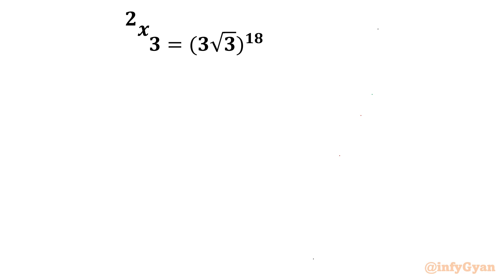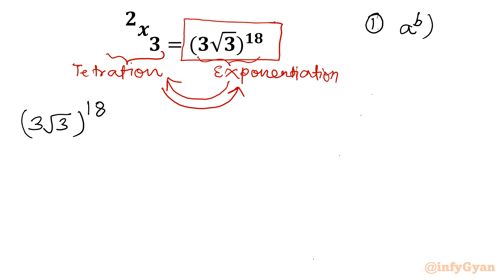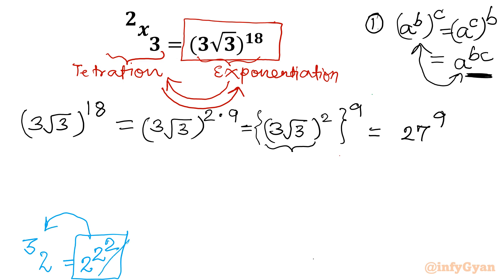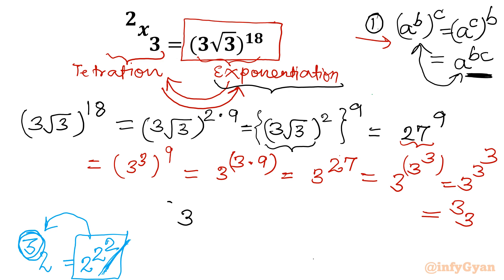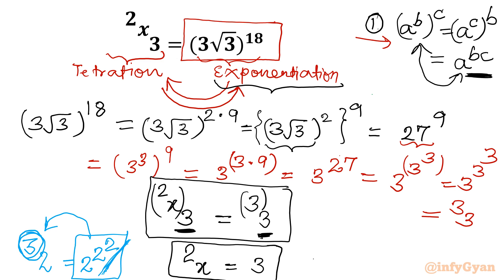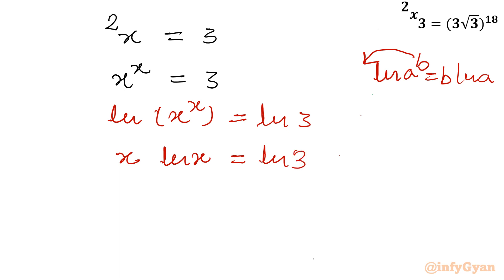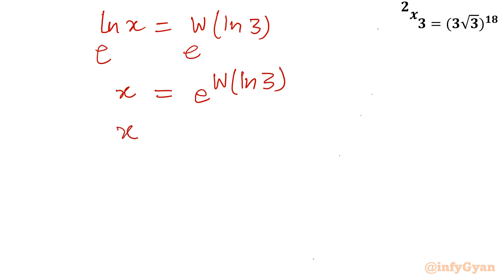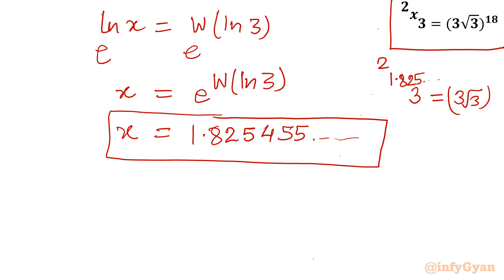Solving Tetration Equation with Exponential Magic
In this video, we will unravel the secrets of "Solving Tetration Equations with Exponential Magic." Tetration equations are some of the most intriguing and complex mathematical problems, and we're going to make them more accessible. Discover how the power of exponential functions can help you navigate and conquer these mathematical challenges. We'll walk you through step-by-step examples and provide insights into using exponential magic for solving tetration equations. Whether you're a math enthusiast or a student seeking to master advanced math concepts, this video is your gateway to unlocking the mysteries of tetration equation solutions.

Topics covered:
Tetration Equation
Tetration
Exponentiation
Exponential equations
Algebra challenging problem
Algebra
Algebraic manipulations
Algebraic identities
Exponents
Exponential Equation
Lambert W function
Cartesian form
Math Olympiad preparation
Exponent rules
Mathematics Challenging equations
Problem solving

Regenerate